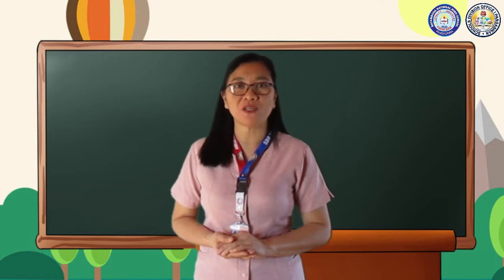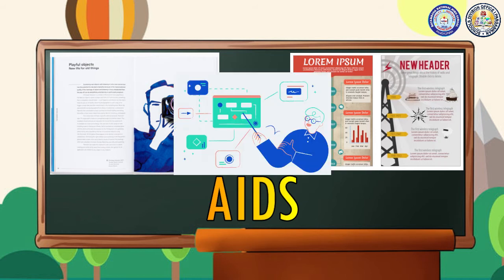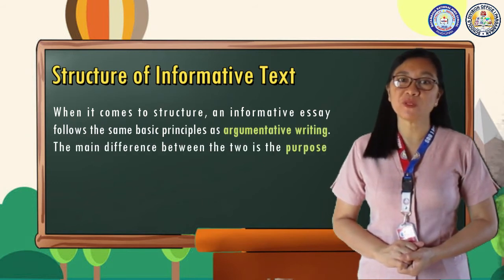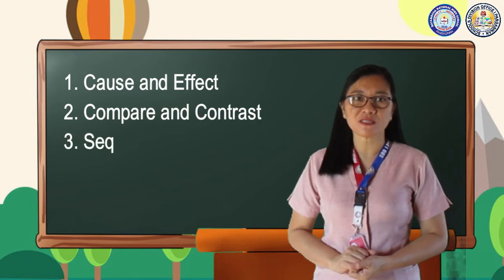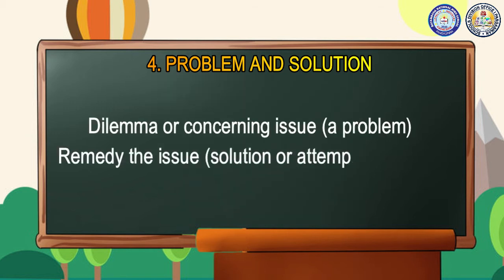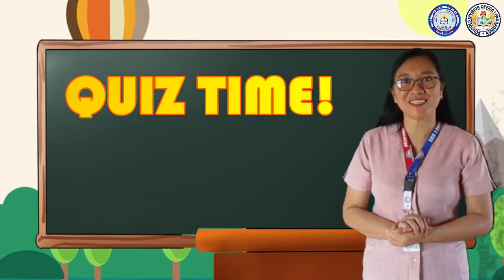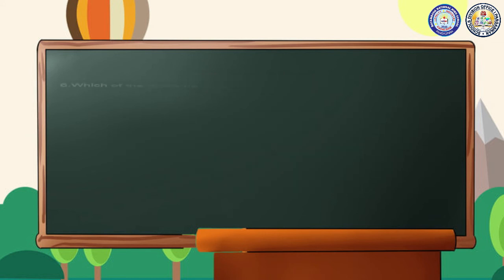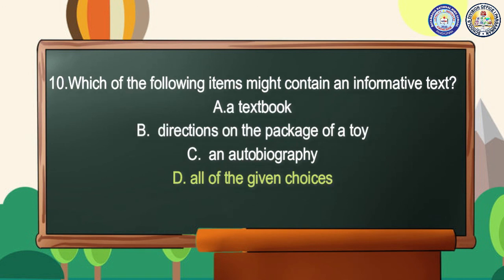Instructional Video in English 10, Q III Week 2- INFORMATIVE WRITING TECHNIQUES